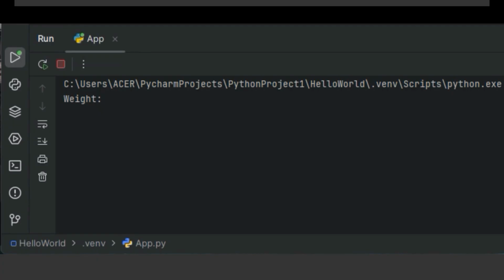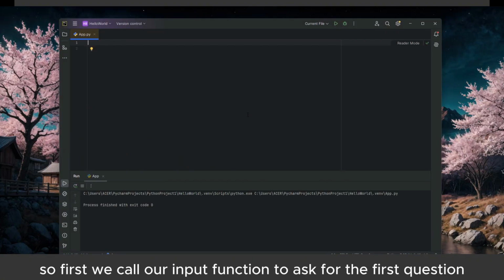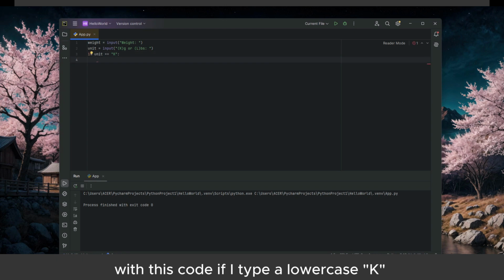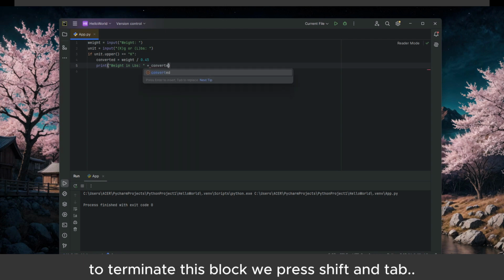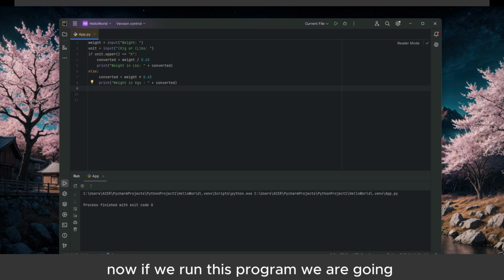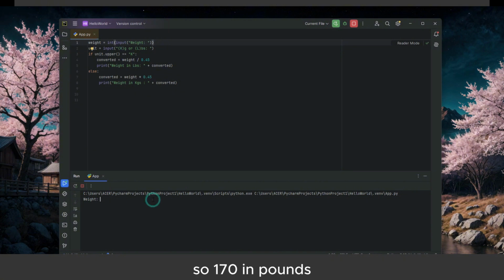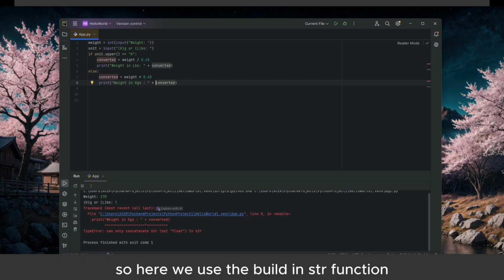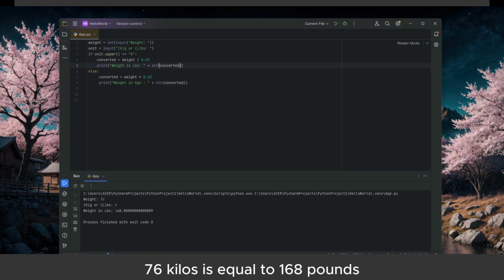(Part 5) Python Exercise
In this video we are going over what we have previously learned and executing it in an exercise!

By the end of this video, you'll be prepared to move to the next level of python.